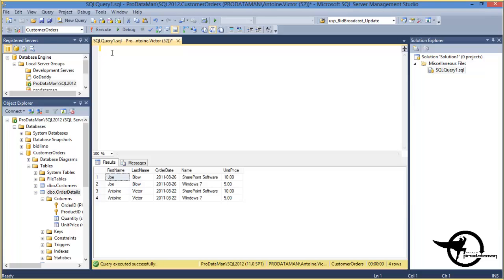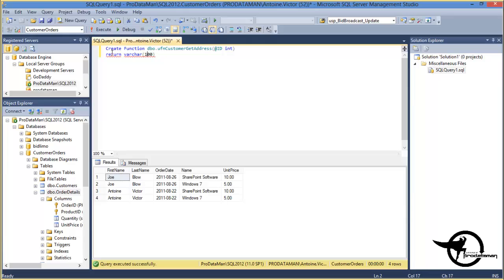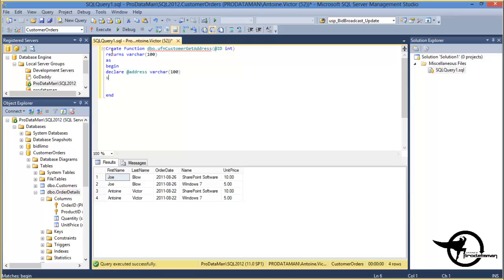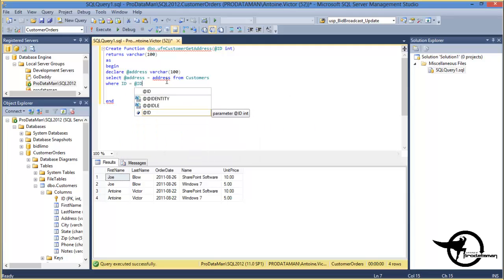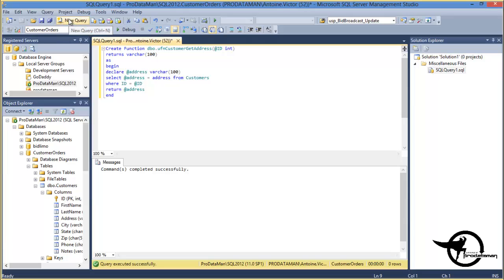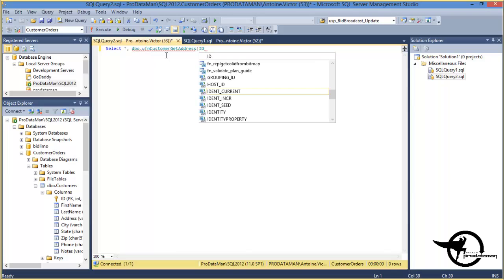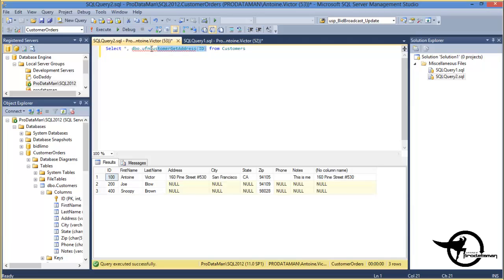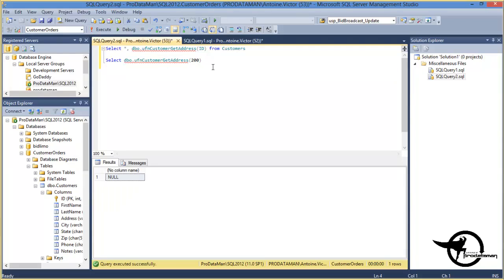Create a SQL Scalar User Defined Function SQL Server 2012 - SQL Training Video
In this Demo:
Create a SQL Server Scalar User Defined Function
Accept an Input Parameter
Return a Scalar value

Create a simple function that gets a customers address when customers ID is provided